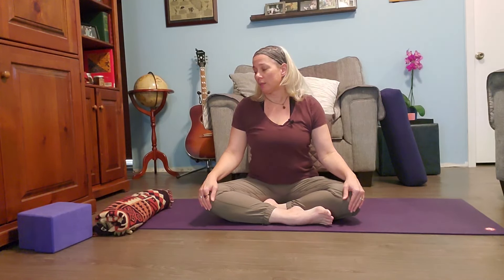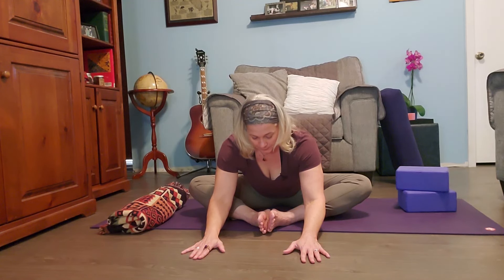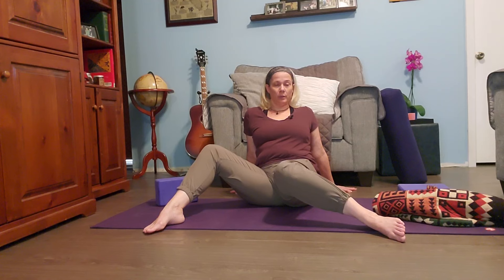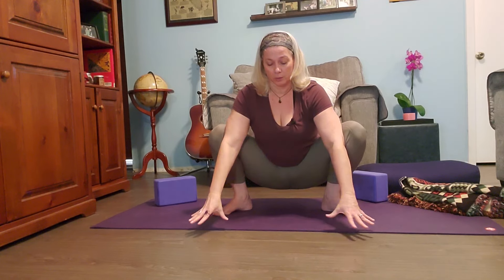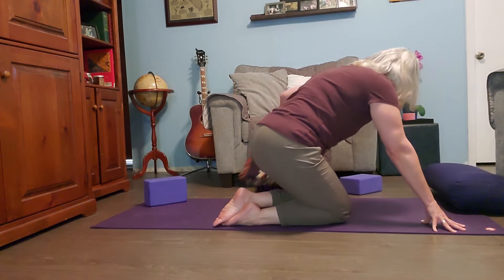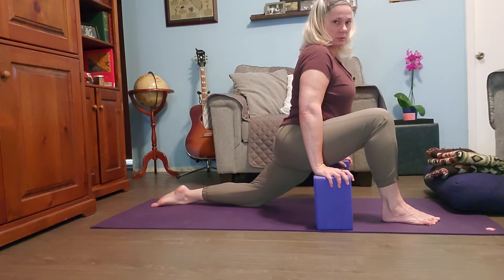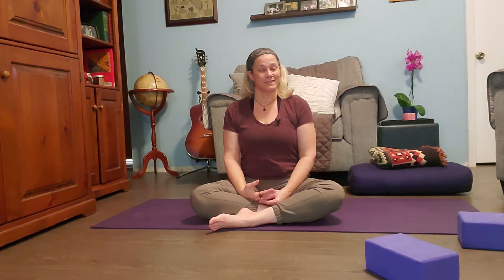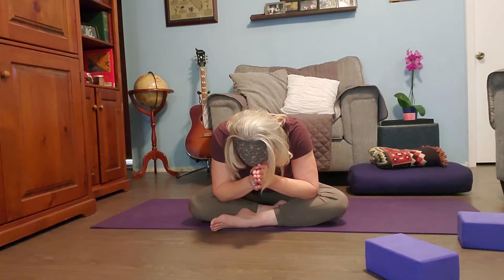Yoga for Really Tight Hips - Yoga for Beginners - 24 minute Hatha Yoga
Thank you for visiting Sweet Bliss Yoga! This week's class was created to help open and stretch out really tight hips. Most of us tend to sit a lot and it cause weak muscles, poor posture, hip and back pain, and even neck pain! Opening up and stretching out the hips can help ease pain, improve posture, and help make you feel more calm and at ease.

Facebook Sweet Bliss Yoga

Join the Private Facebook Group: Yoga for Chronic Pain and Fibromyalgia